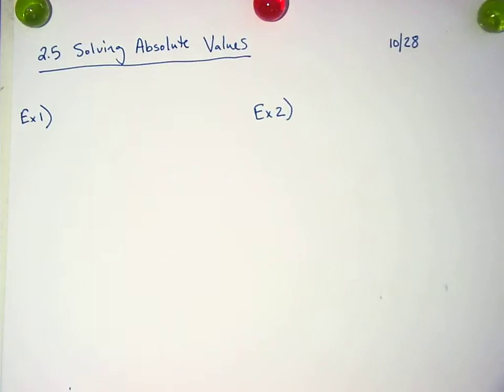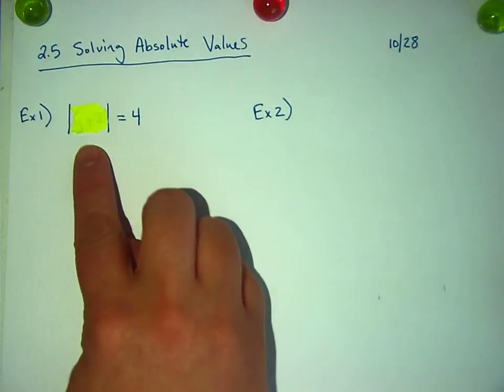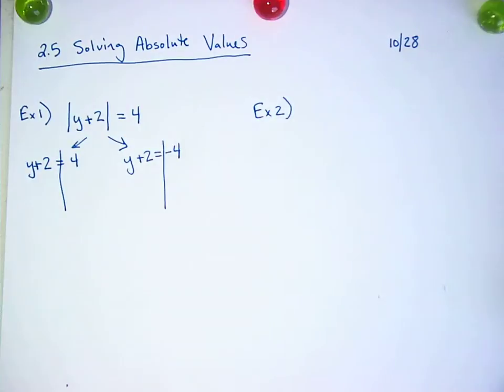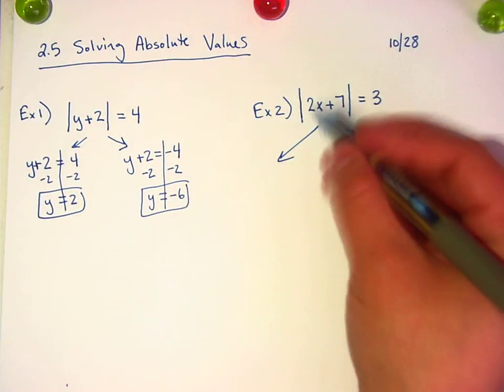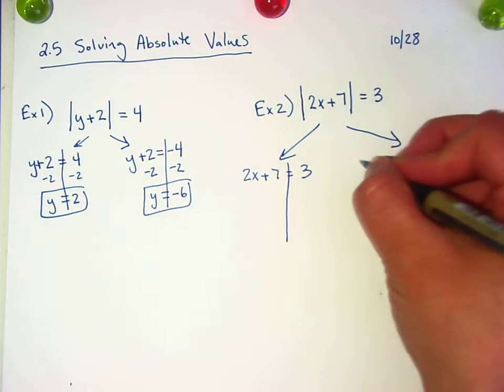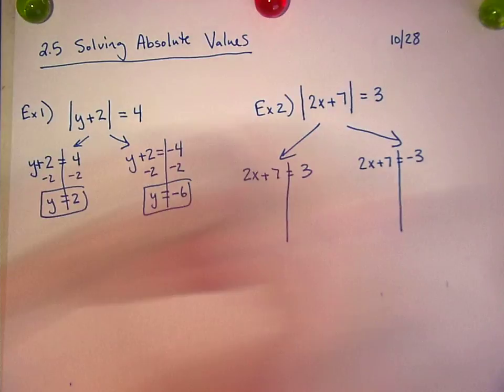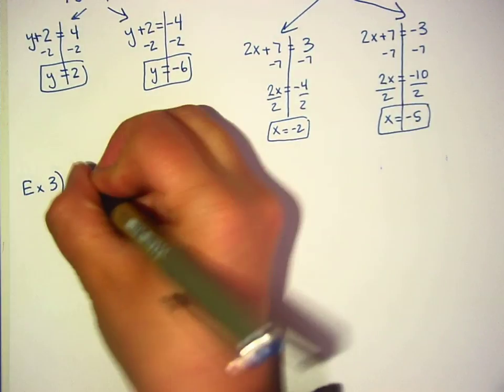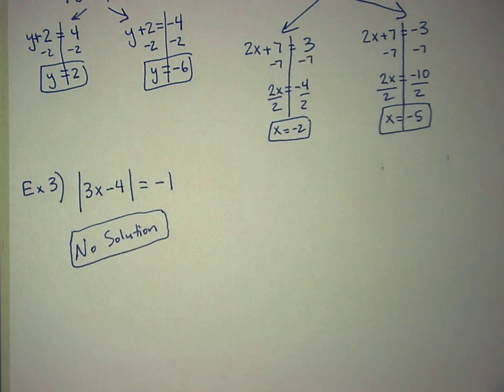10/28 Math 9 (Part 1)